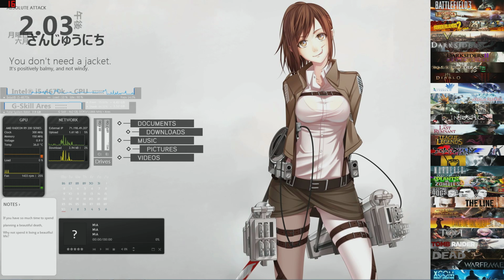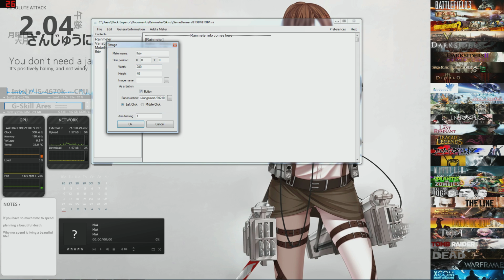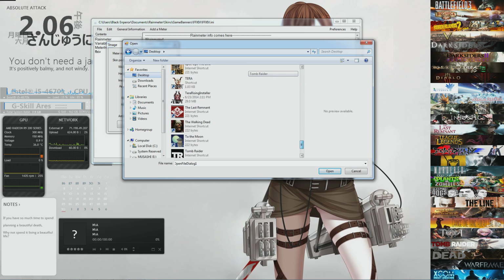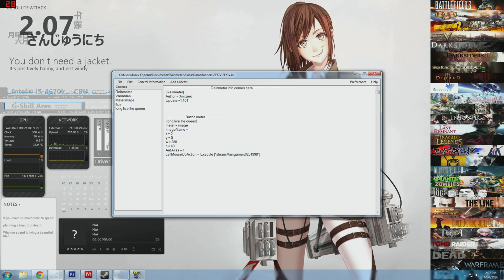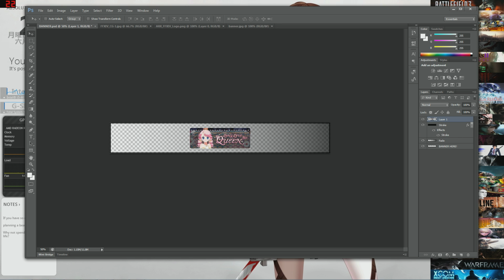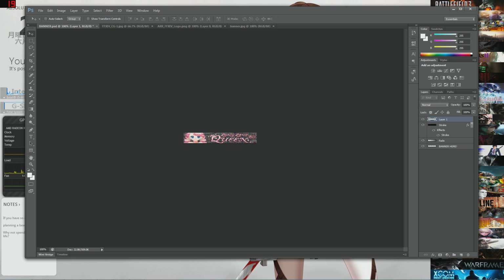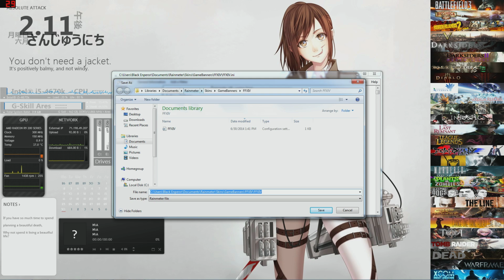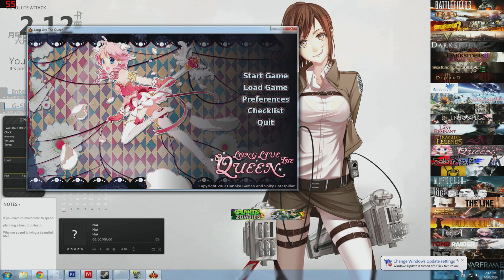Gamebanners for Rainmeter Tutorial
A quick tutorial on how to make your own Game Banners skin for rainmeter.

The original skin (plus the link to the banner PSD template)